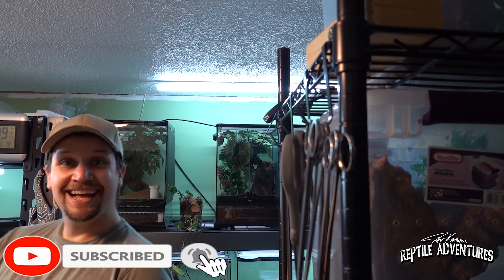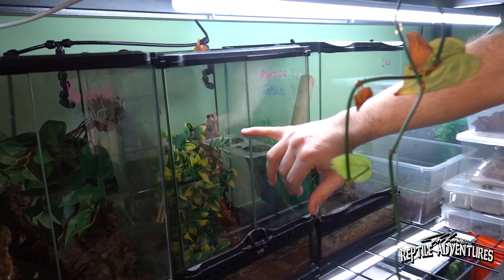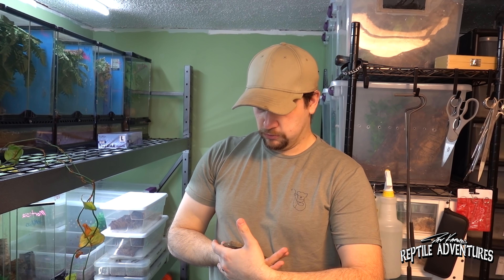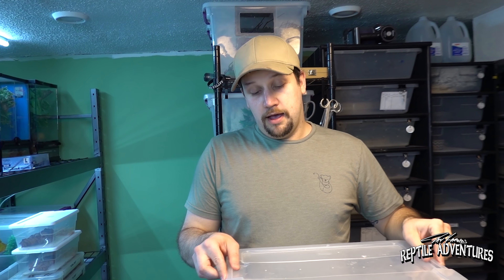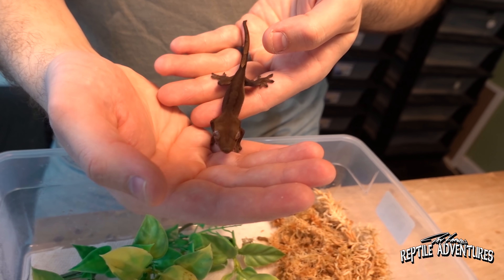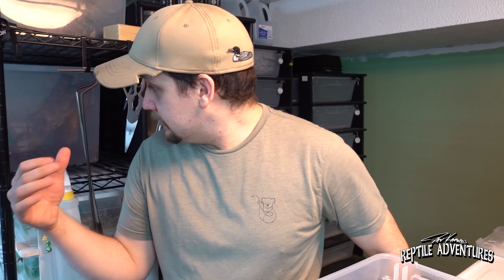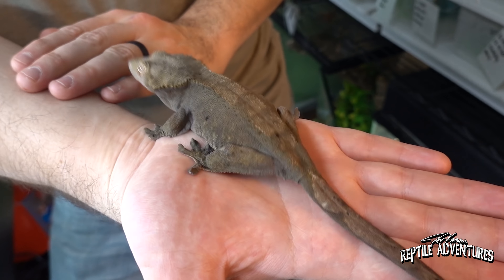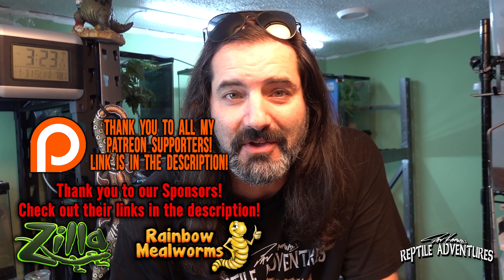HOT NEW CRESTED GECKO MORPH!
When it comes to crested geckos and crested gecko morphs, we are just beginning to see morphs coming on the scene, but some new gecko morphs are really jaw dropping like this one from Ryan's Reptile Outpost!